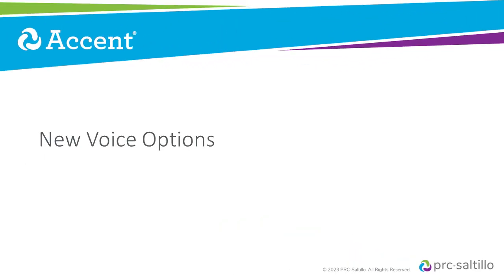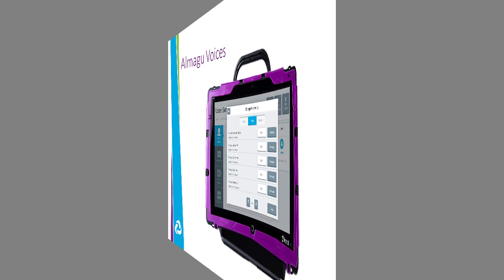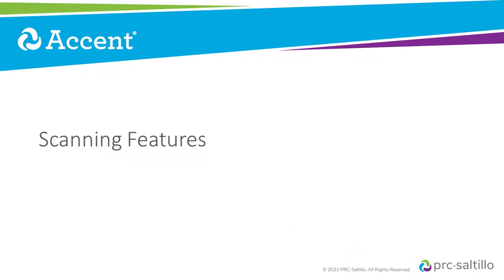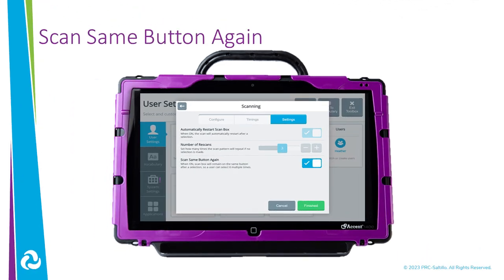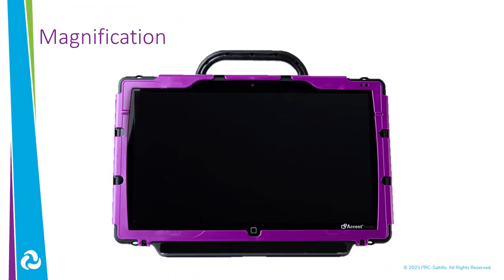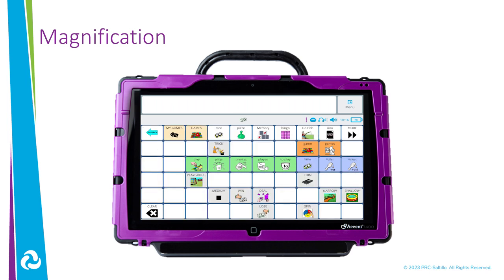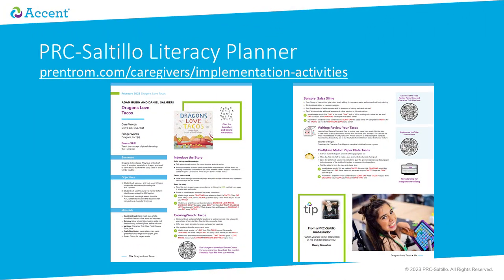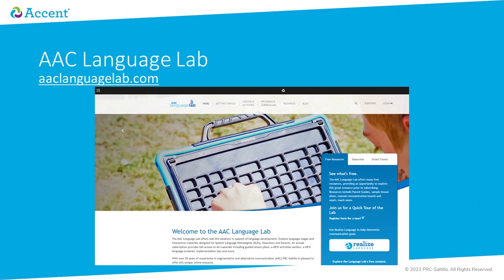What's New Empower 1.23 and 1.24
Learn about the new features available on the Accent with Empower in update 1.24.